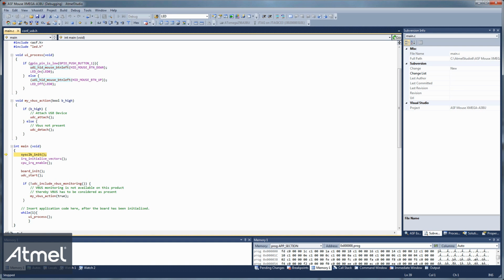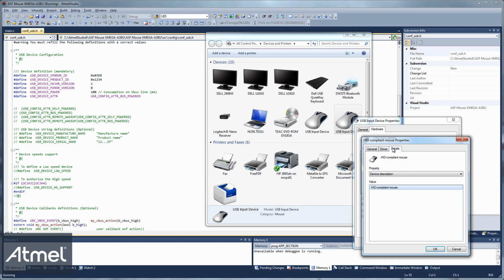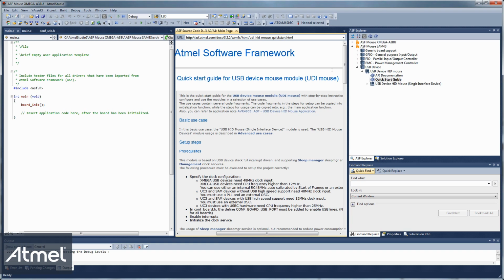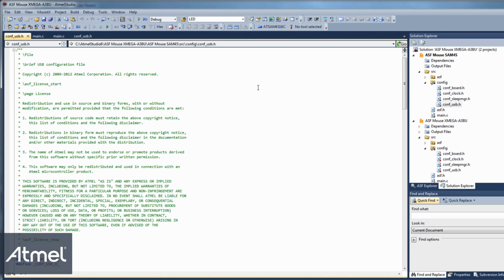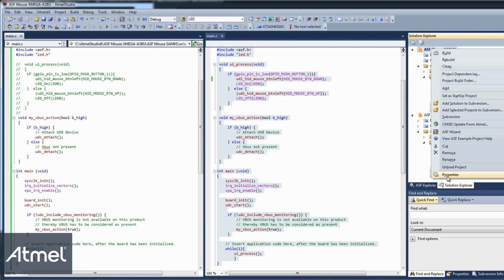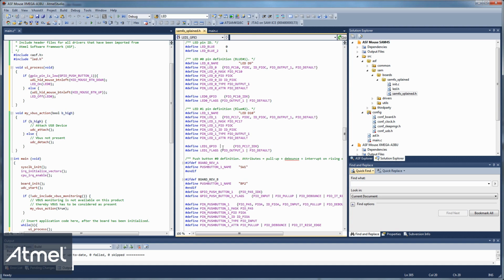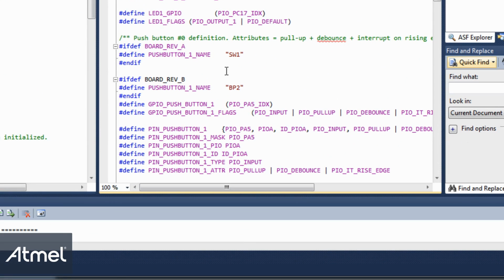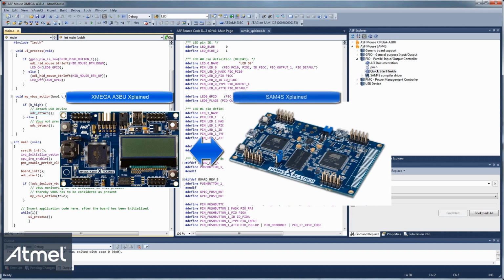Atmel Software Framework Design: Moving the Project (Part 5 of 5)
In these 5 videos we make use of the Atmel Software Framework (ASF) to make applications for the XMEGA-A3BU Xplained development board. A project is also rebuilt for the SAM4S Xplained. Looking over the developer's shoulder and "hearing" his though process while working, provides a unique insight into an effective ASF workflow. Covering applications of greatly varying complexity with the same comprehensive workflow demonstrates the true power of the ASF.

Part 1 of 5: Blinking an LED
Part 2 of 5: Blinking an LCD backlight
Part 3 of 5: Making a USB HID device and have it register with windows as a mouse.
Part 4 of 5: Adding a left button to our USB mouse.
Part 5 of 5: Moving our USB mouse from the XMEGA A3BU to the SAM4S